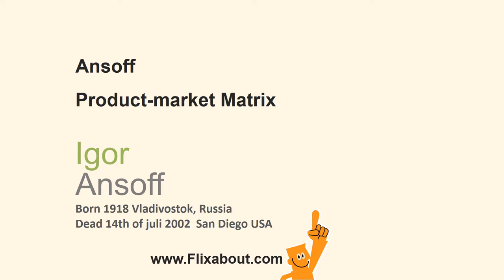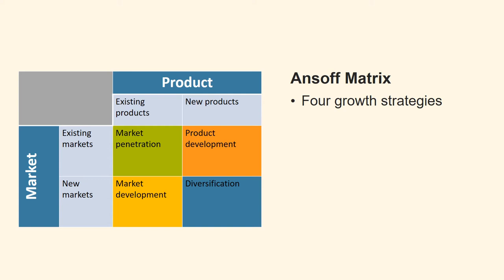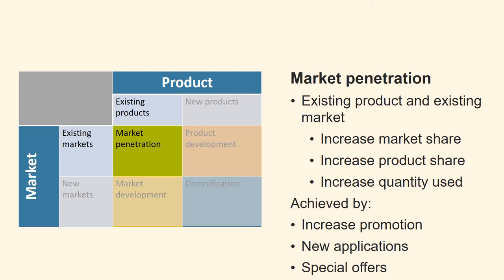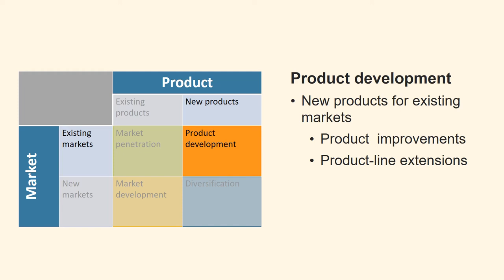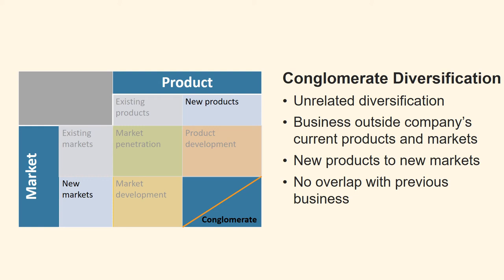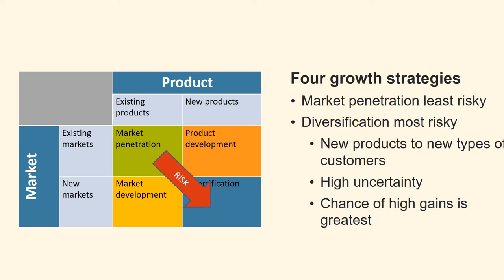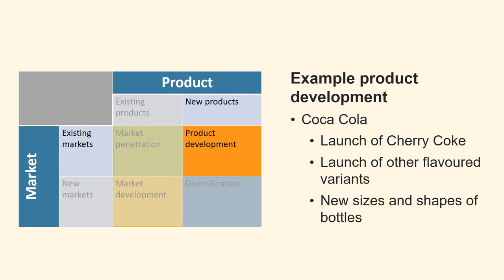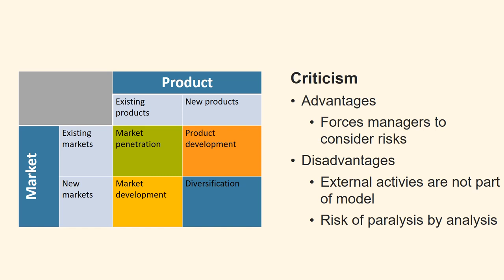Igor Ansoff Matrix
The Russian-American scientist and mathematician Igor Ansoff is known as the founder of strategic management. He was called "Father of Strategic Management" and is famous for his theory of growth.

Section
0:00 Introduction of the author and the purpose of the model
0:55 The structure of the model
1:59 Market penetration strategy
2:56 Market development strategy
4:25 Product development strategy
5:25 Diversification strategy
7:12 Risk in the different strategies
8:12 Example - Coca Cola
10:43 Criticism of the model